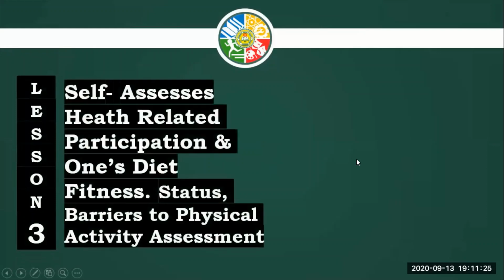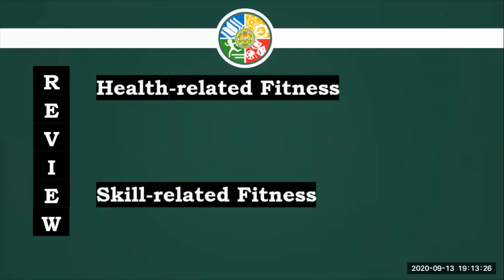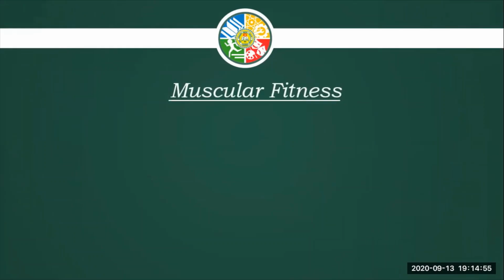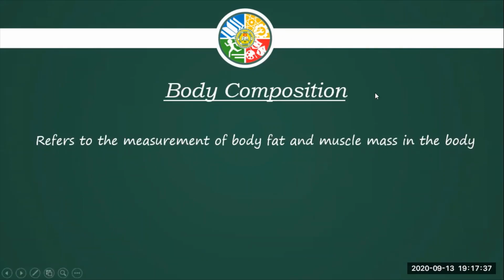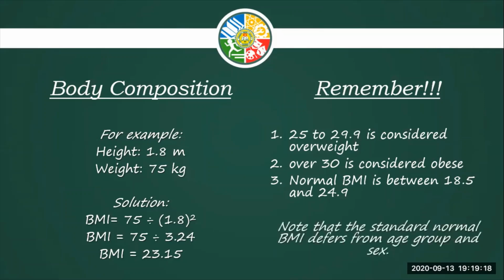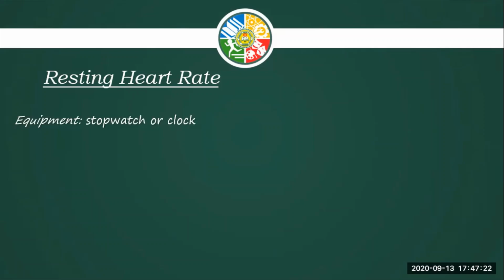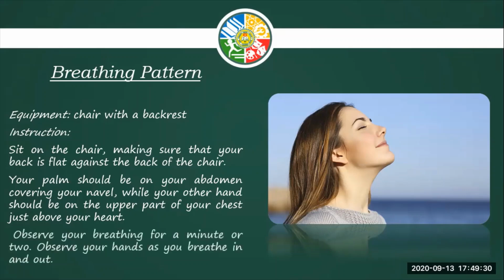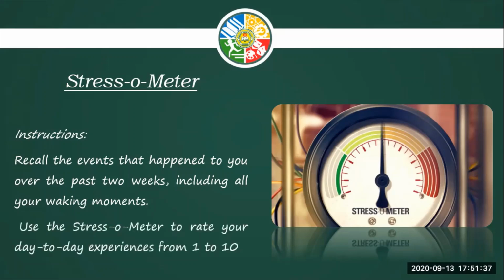PE & Health 11 LESSON 3: Self-Assesses Health Related Participation and One’s Diet Fitness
Physical Education & Health 1
Saint Columban College
Senior High School Department
Sorry for the low audio quality in the last 6 minutes.

References
Enguero E. (2019). Physical education and health (Second ed.). Makati City, Philippines: DIWA LEARNING SYSTEM INC
WHO (World Health Organization)
Physical Activity